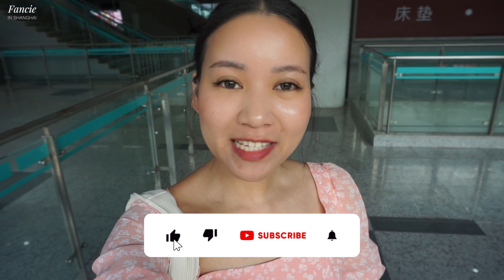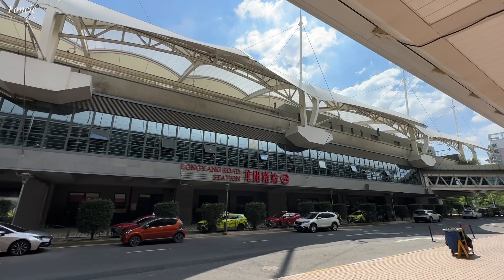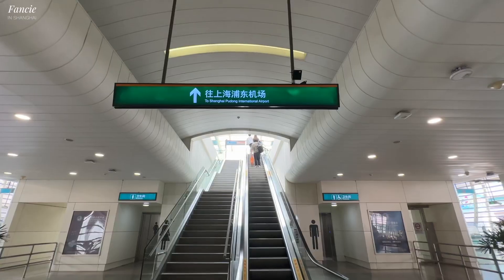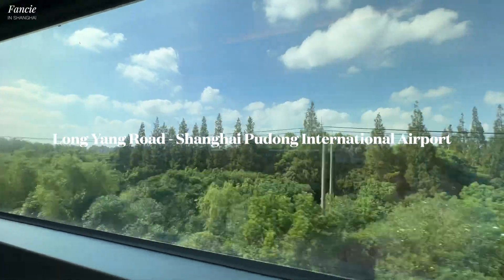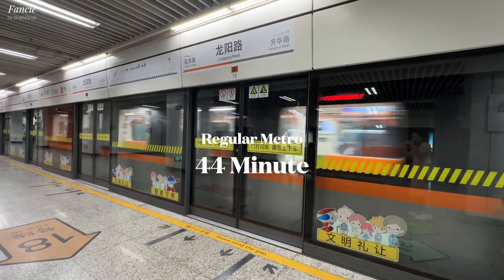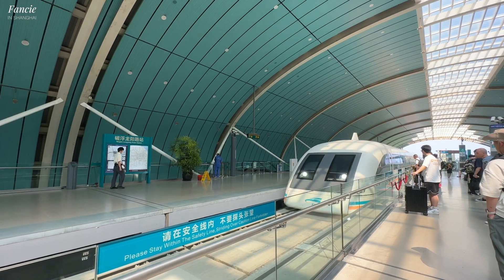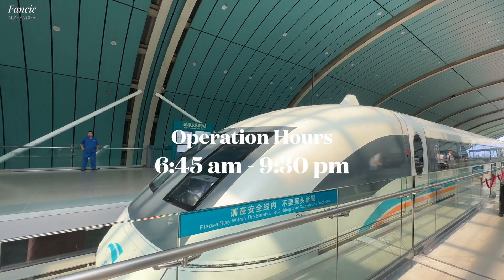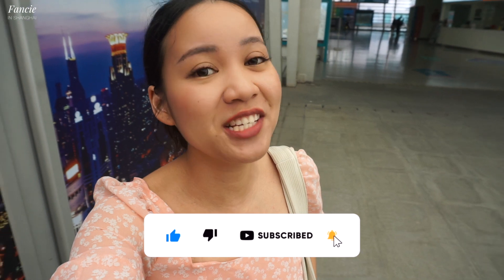Shanghai Maglev High-Speed Train | Fancie in Shanghai Ep.35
Hi everyone!
This video is all about Shanghai Maglev High-Speed Train. Can you believe that this train can reach up to 431 km per hours! Let's learn more about this amazing train. Off we go!

Line: fun_fancie

Shanghai skyline time lapse at Pudong district Stock Videos by Vecteezy

Chinese new year lanterns in china town area. Stock Videos by Vecteezy